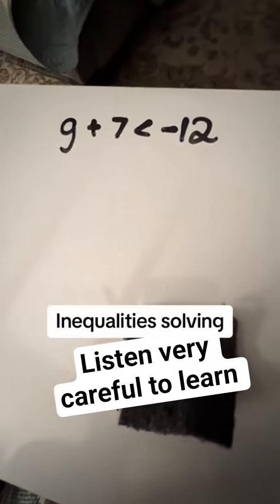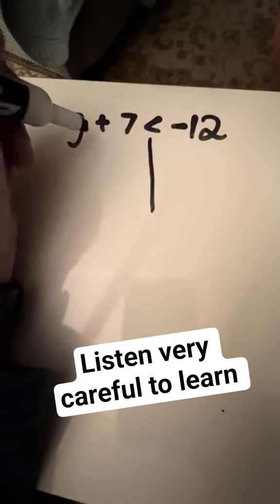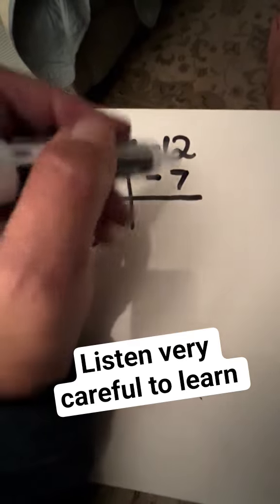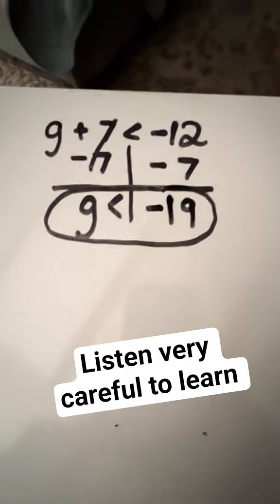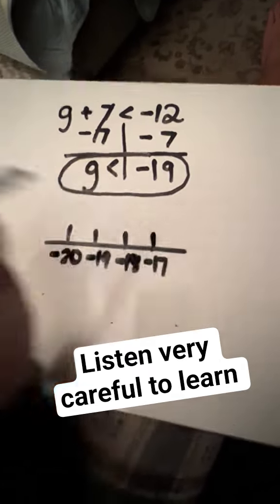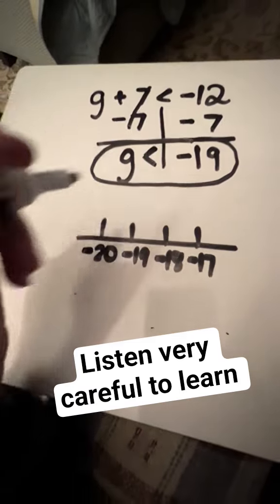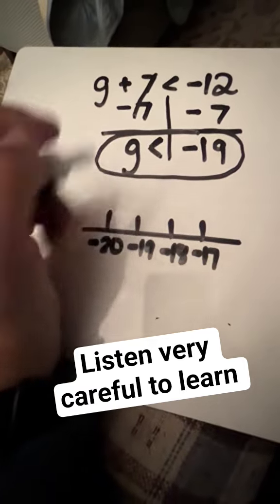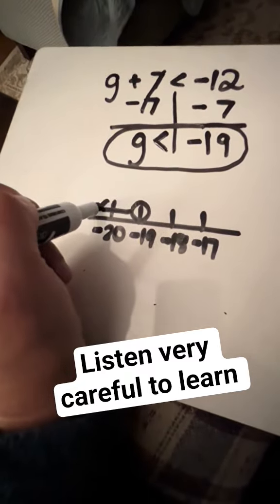Watch to learn, very important